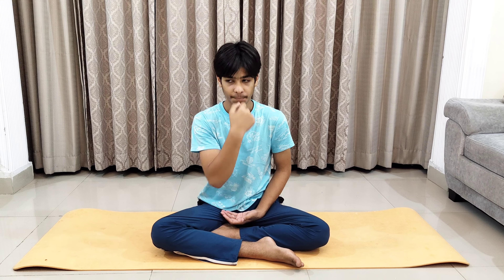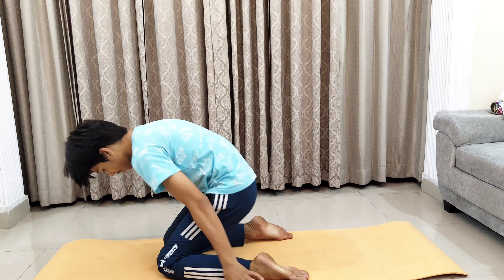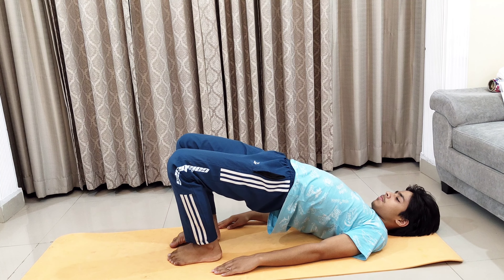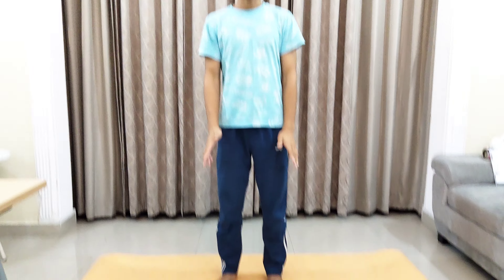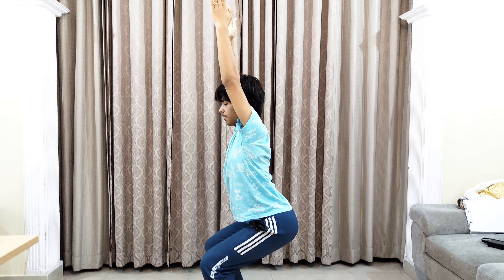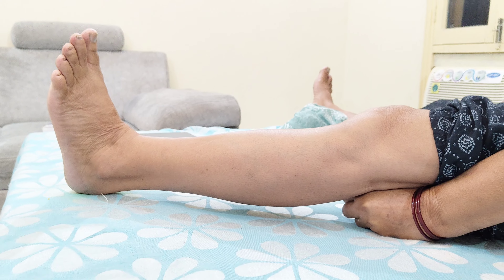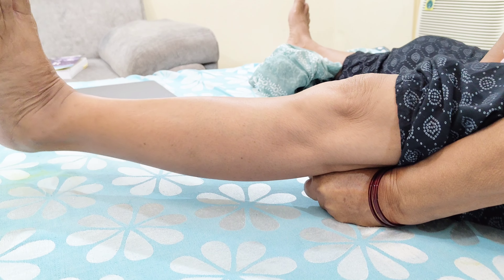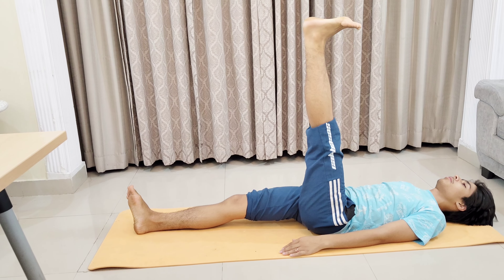Asanas to cure/relieve knee pain | Good for all age groups